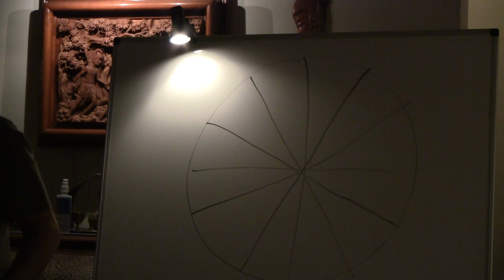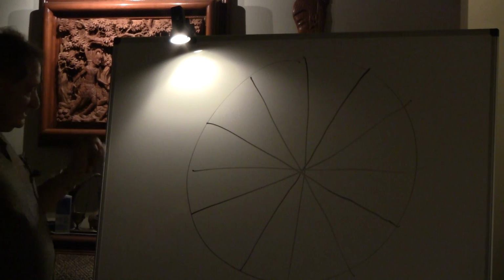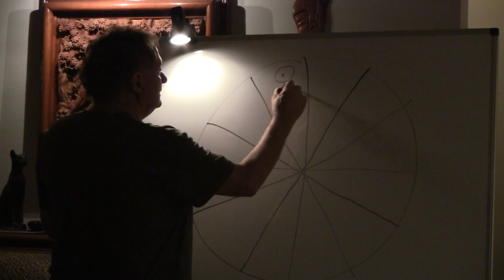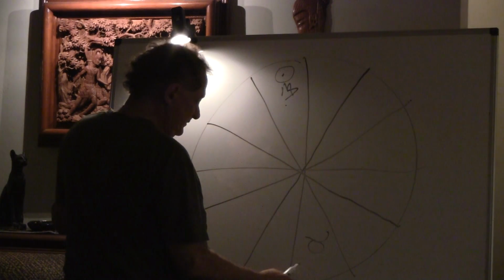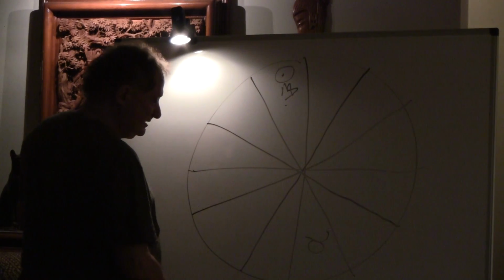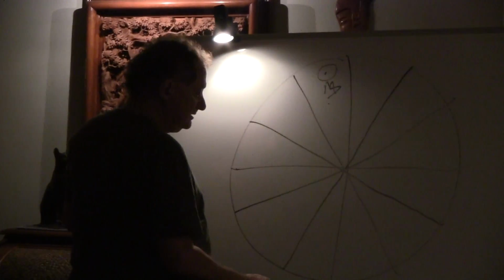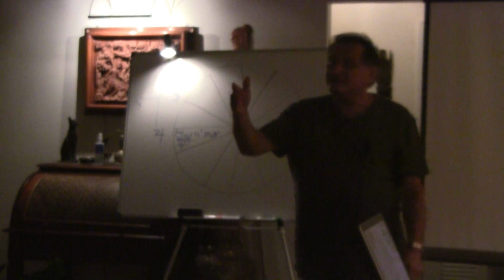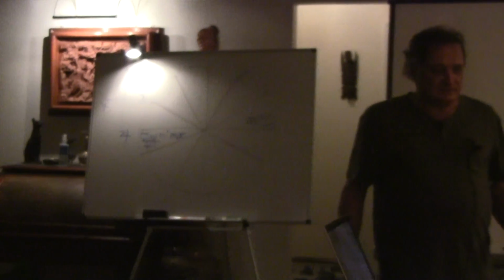Compatibility & Relationship Counseling Techniques with Ron Watson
Learn how to interpret certain aspects in compatibility readings.
Students’ questions.